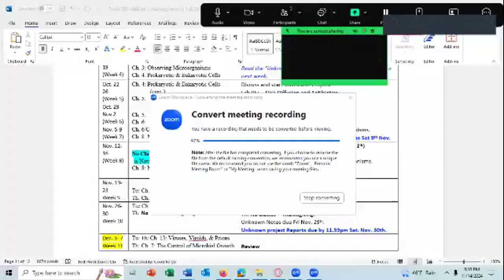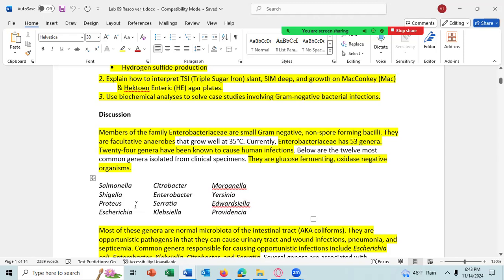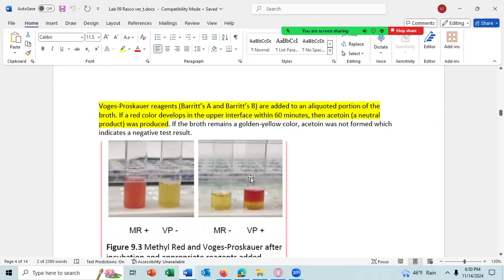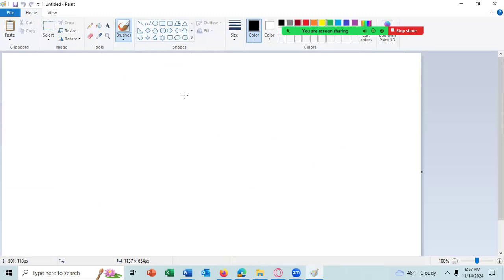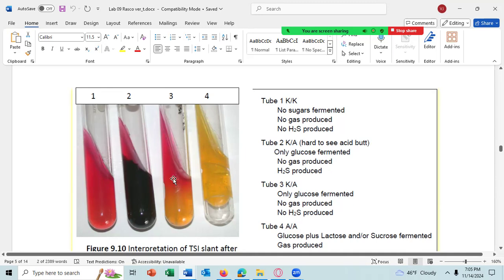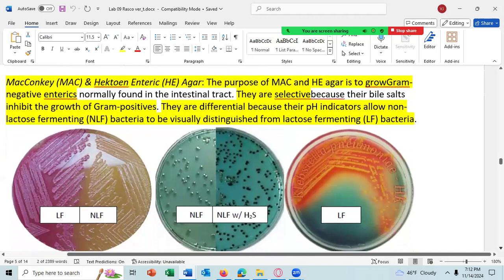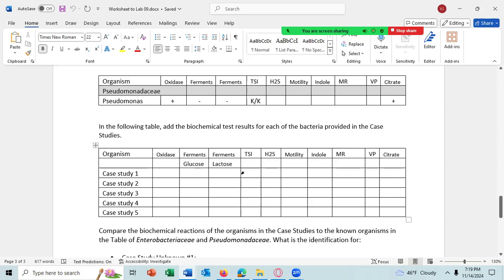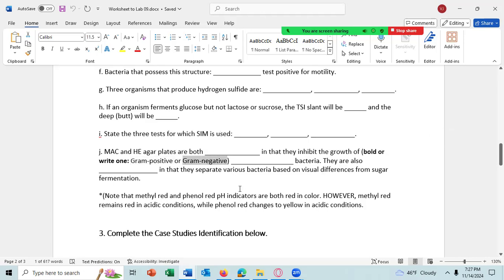2024 11 14 18 34 47 MicroLab